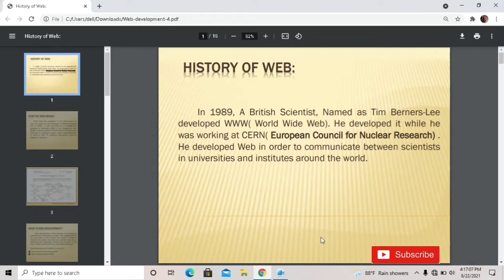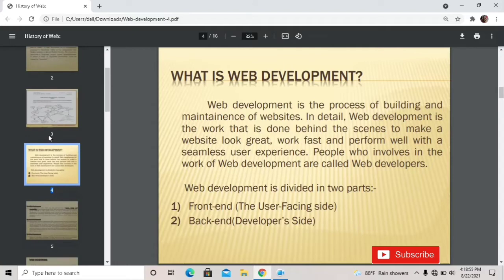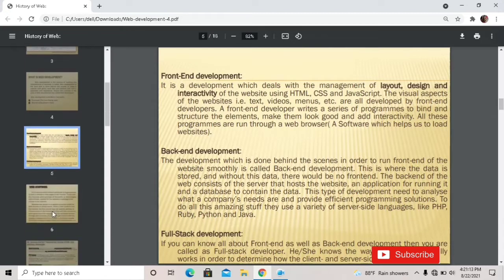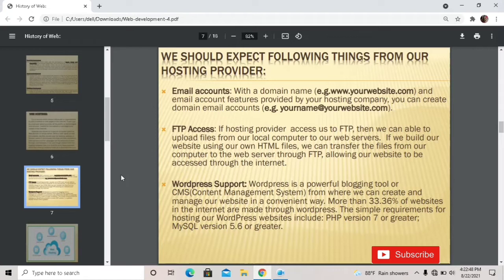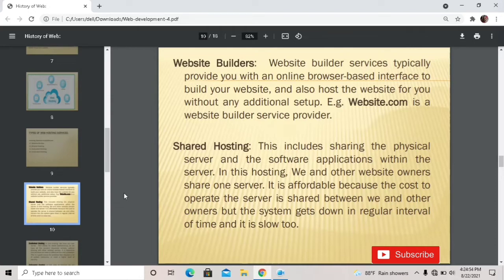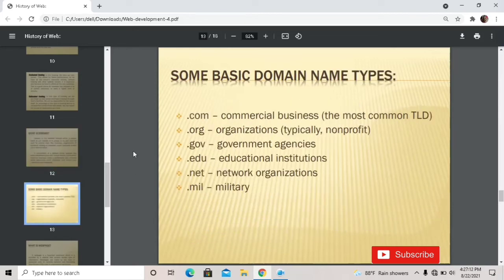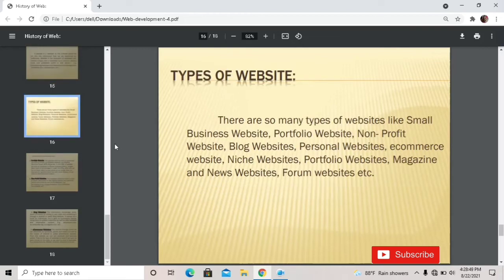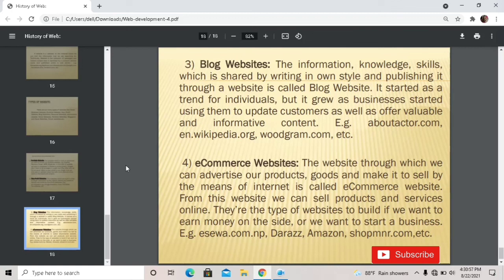Web Development For Beginners | Web development 2021.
In this video you will learn beginning concept of Web Development.